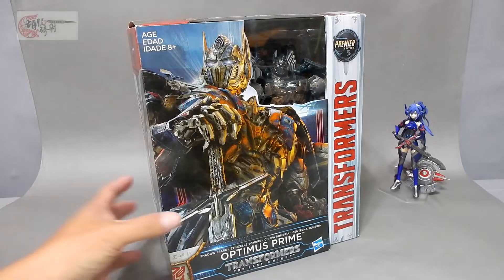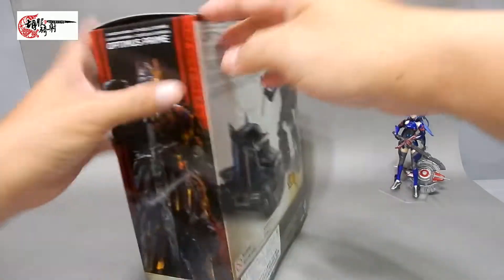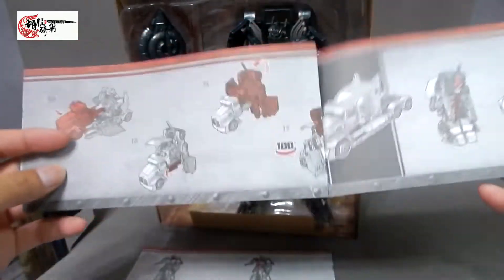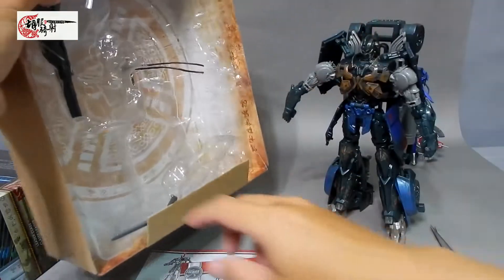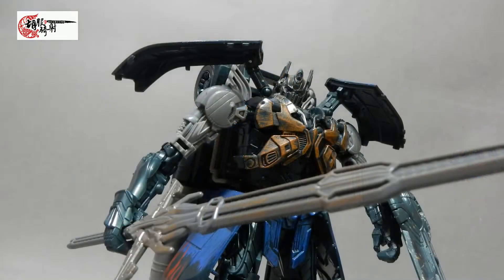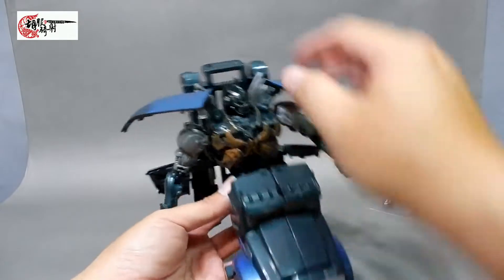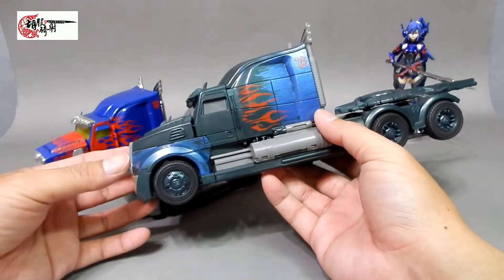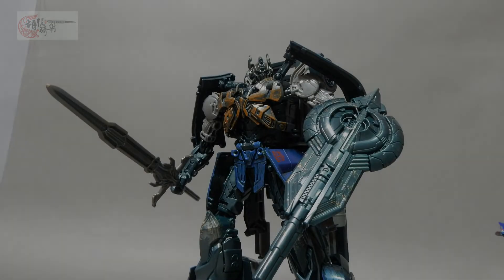0738 胡服騎射的變形金剛分享時間738集【變形金剛5最終騎士】Transformer TLK Optimus Prime Shadow Spark 亞限 戰損柯博文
FACEBOOK相關